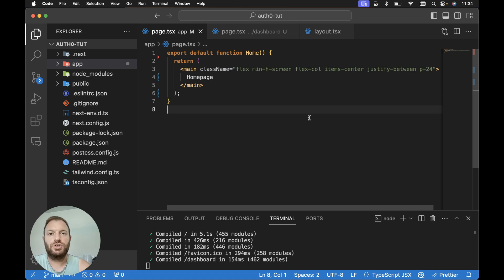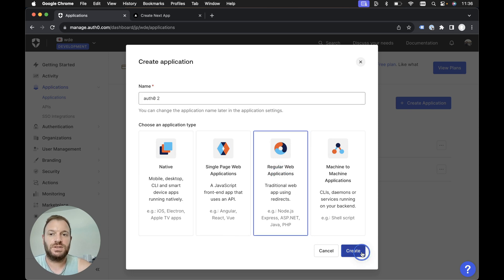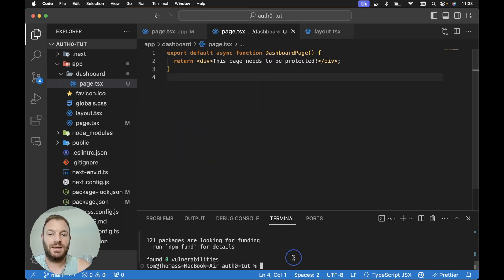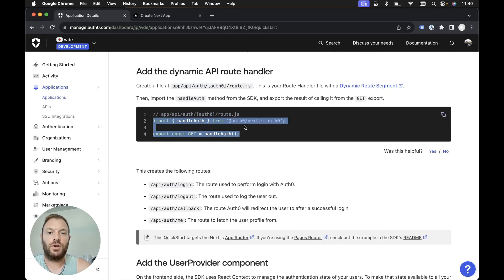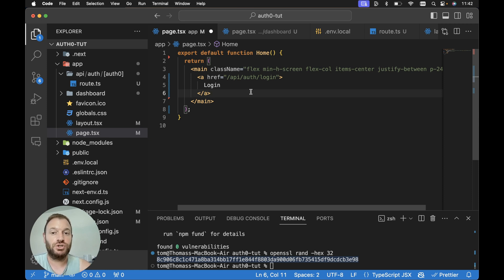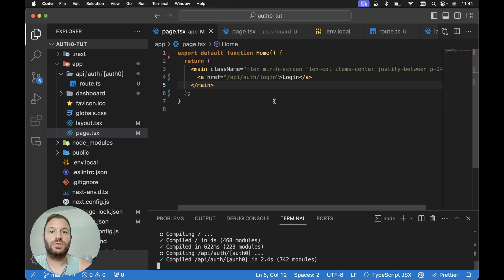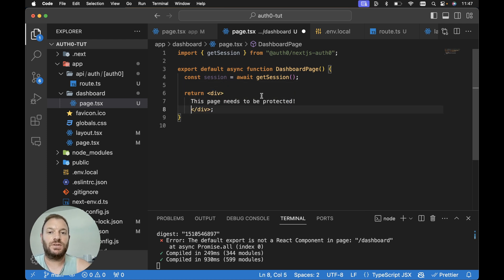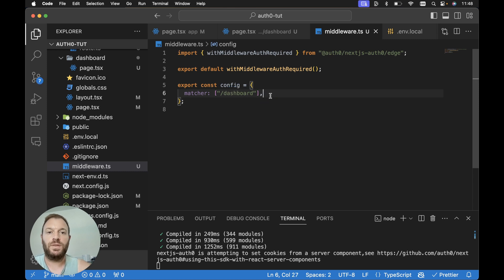EASIEST auth in Next JS 14.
auth0 is the easiest Next auth to set up in Next JS 14 (my opinion). Learn auth0 with Next JS app router.

Chapters:
0:00 Intro
0:40 Next auth tutorial
0:50 Project overview
1:11 Set up auth0
5:06 Test auth setup
7:09 Redirect from homepage to dashboard if logged in
8:10 Display logged in user info
9:15 Protect dashboard route
10:12 Attempting to set cookies from a server component warning
11:43 Test the protected routes
12:14 UI streaming with Next JS